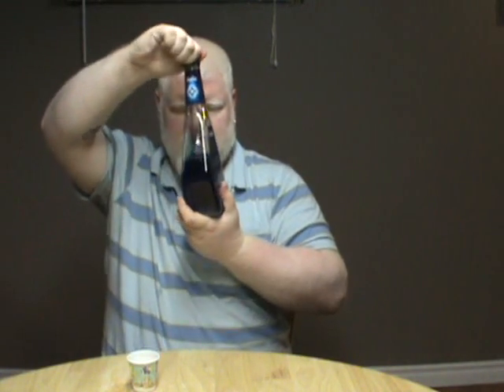McGuinness Exotic Blueberry : Albino Rhino Booze Review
From the Corby Distilliries in toronto Ontario comes McGuiness Exotic Blueberry, a drink that is not as versatile as the others in the corby mixology family but is interesting none the less